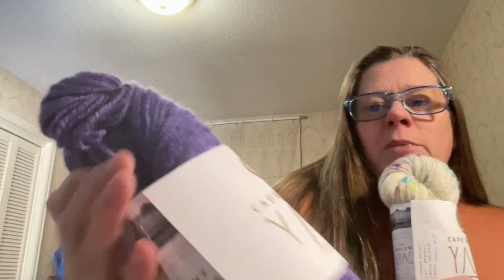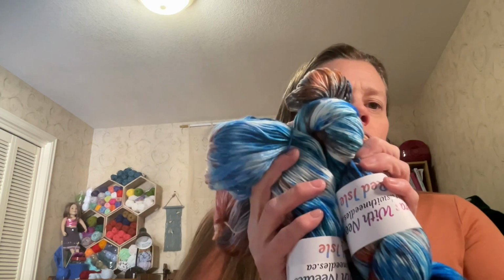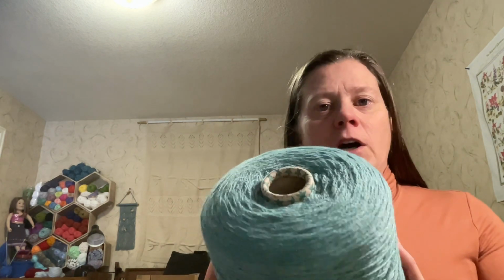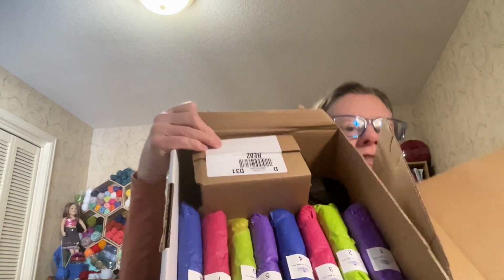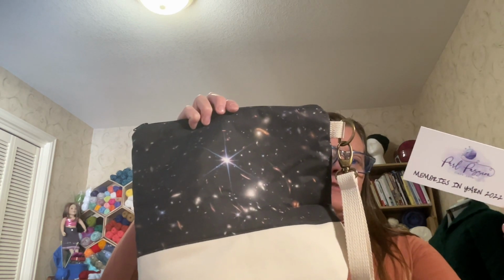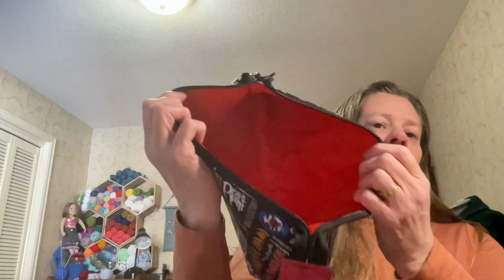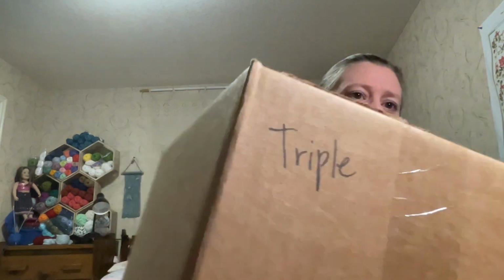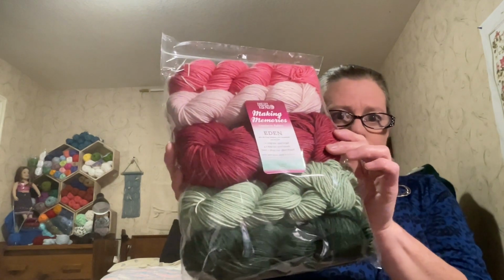Recent Yarn Acquisitions